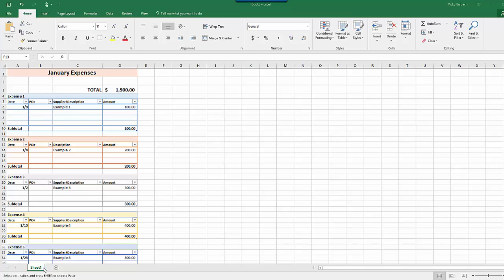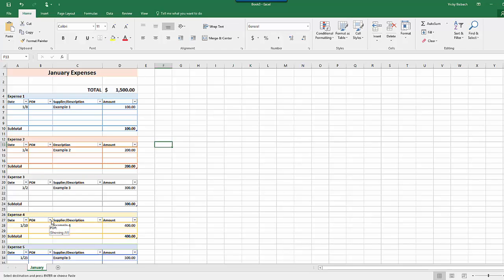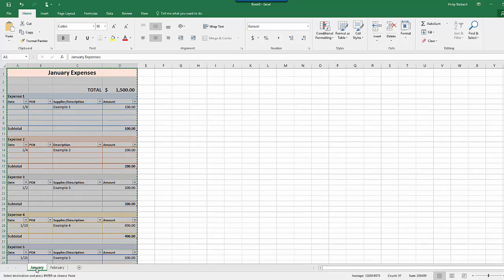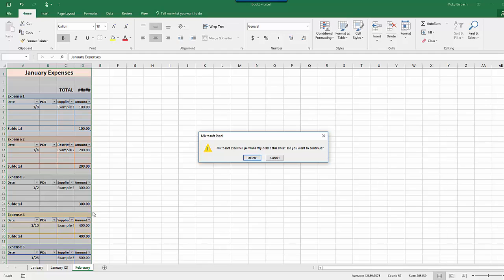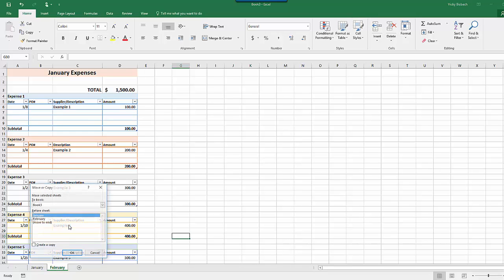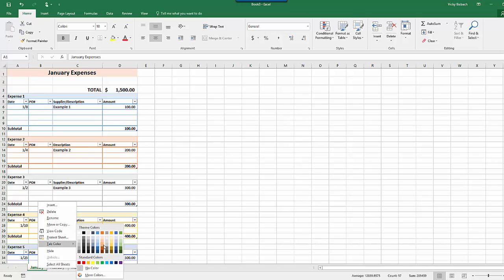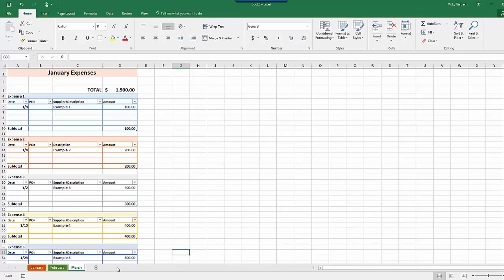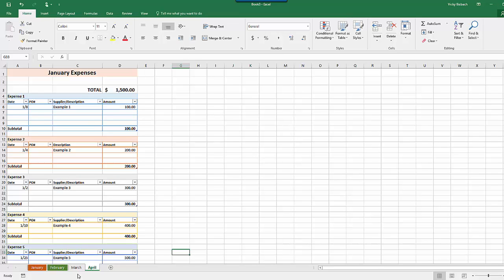Excel 2016 Working With Worksheets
In this video you will learn about working with Excel worksheets (spreadsheets).

Rename a worksheet
Insert a worksheet
Delete a worksheet
Copy a worksheet
Move a worksheet